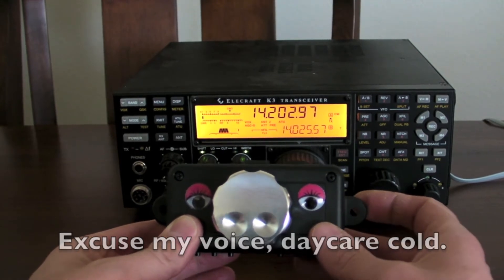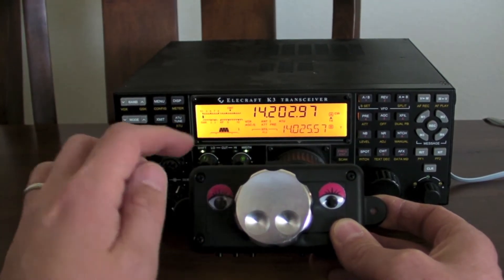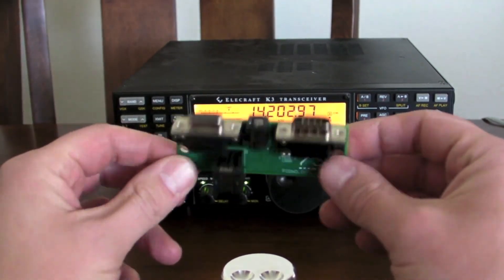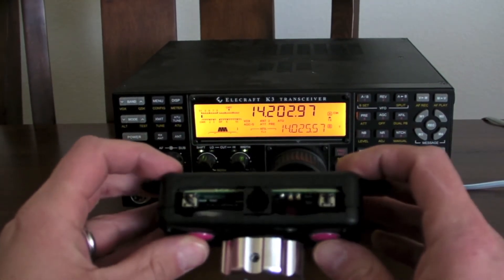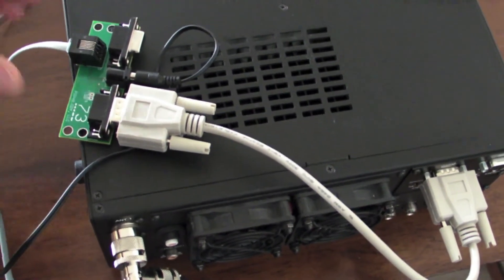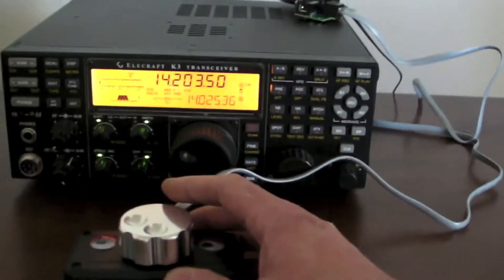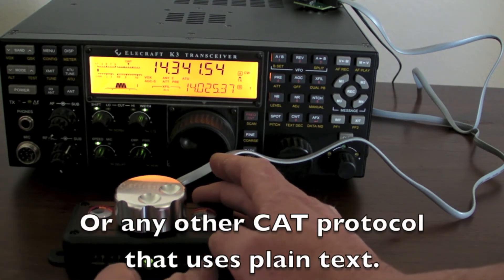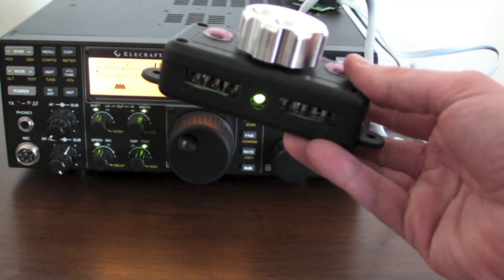PigKnob Update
This video gives an overview of the updates to the PigKnob after gathering user feedback.  PigKnob is a remote (wired) tuning knob for amateur radios and should be ready to go for Dayton, 2013.

73,
Nick
N3WG